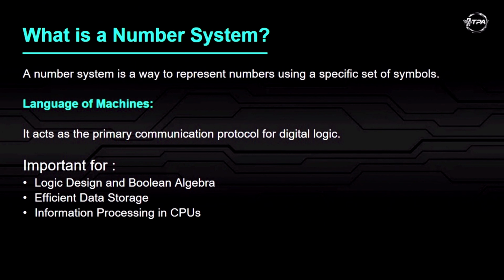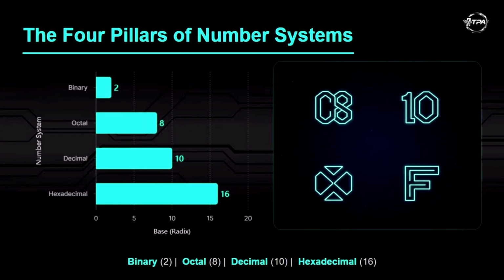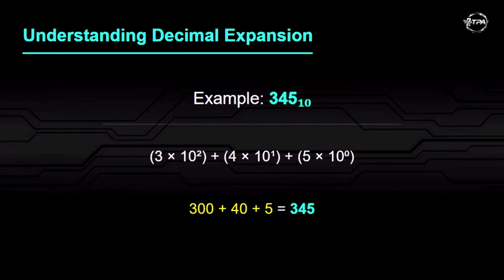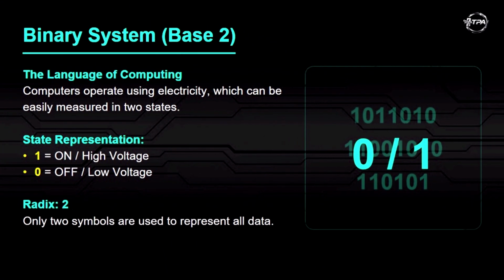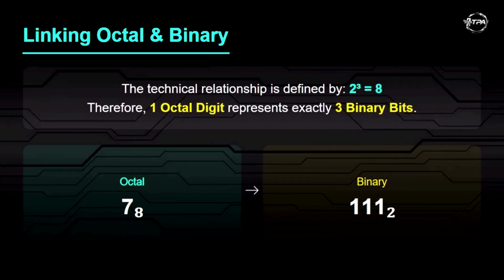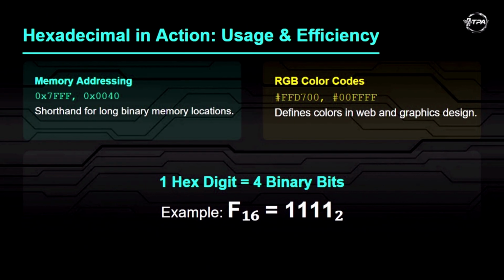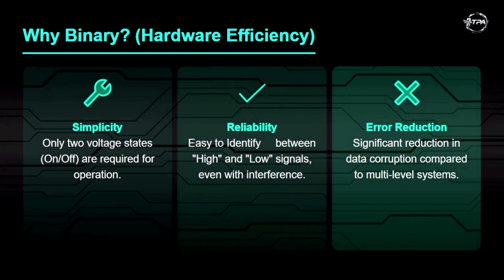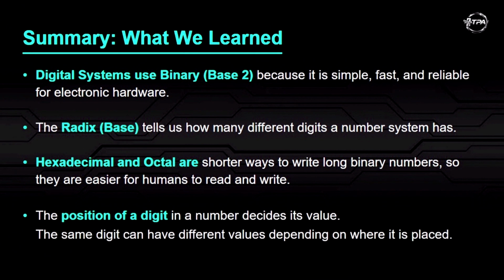Number System Explained in 10 Minutes | Digital Electronics Basics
Learn Number System Basics step by step in Digital Electronics.

In this video you will learn:

* What is Number System
* Octal and Hexadecimal Introduction
* Why Computers Use Binary

Perfect for engineering students, diploma students and beginners in automation and electronics.

Next Lesson → Decimal to Binary Conversion.

decimal binary octal hexadecimal
digital electronics beginners
engineering electronics tutorial
binary explained easy
number system tutorial
what is number system in computer
number system full concept in one video
digital electronics btech 1st year number system
digital electronics basic concepts
binary to decimal octal hexadecimal conversion
hexadecimal to octal conversion
octal to hexadecimal conversion
review of number system in digital electronics
explain binary number system with example
number system conversion in computer
digital electronics one shot number system
digital electronics full course
digital system and computer organization